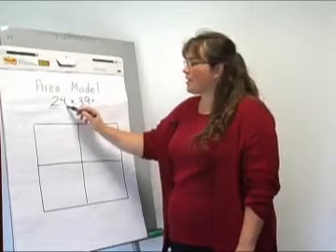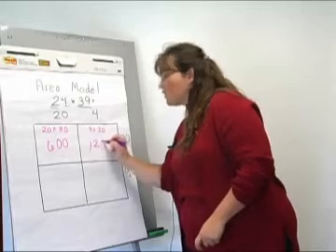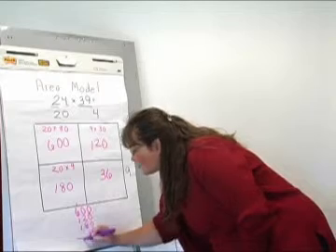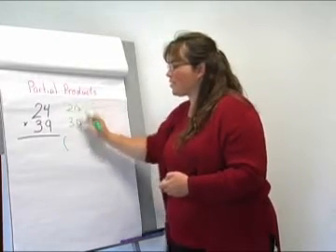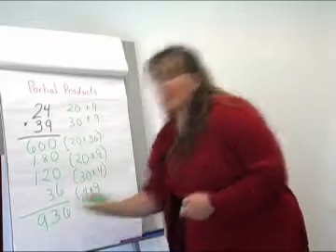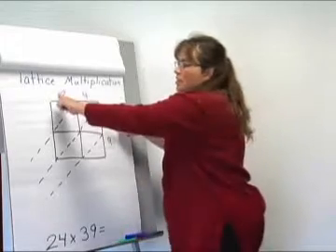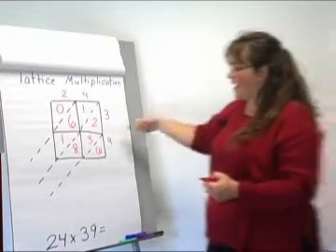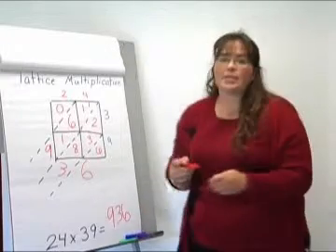Alignment Of IT Strategy And Business Strategy